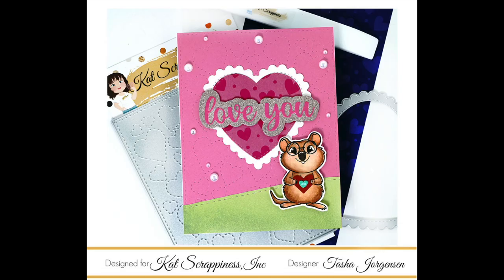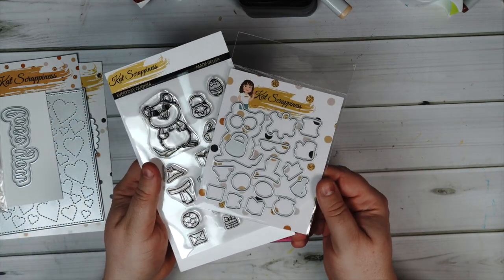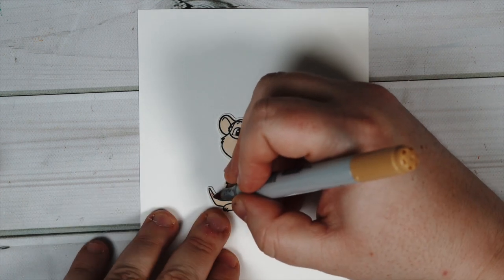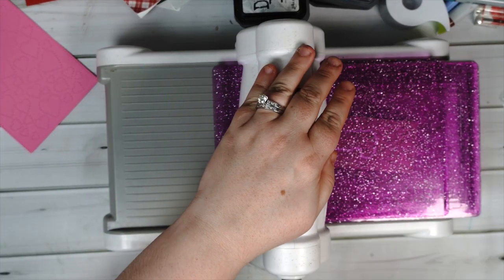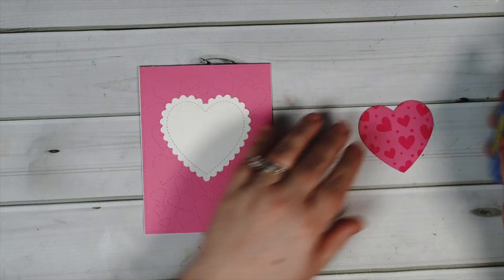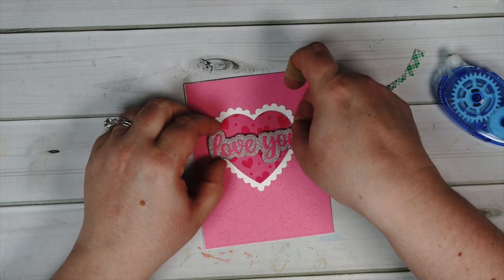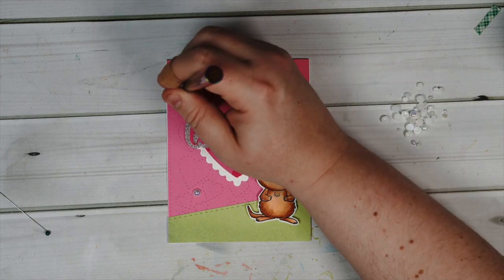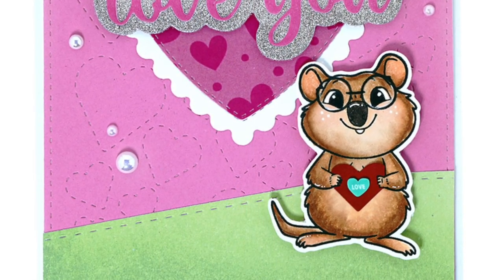Quokka Themed Valentine's Day Card!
_____KAT SCRAPPINESS______
 @Kat Scrappiness

• Spectrum of Love Slimline Paper Pack by Kat Scrappiness

• Hearts of Love Shaker Card Dies by Kat Scrappiness